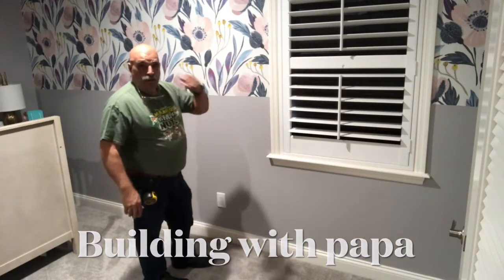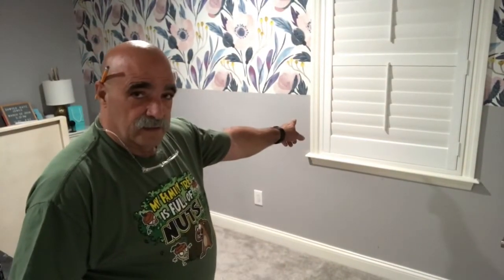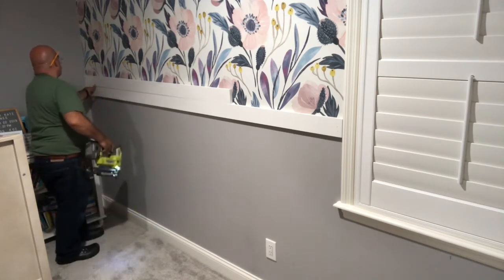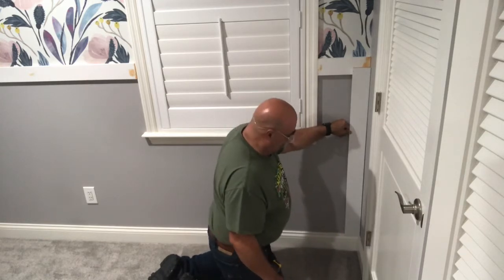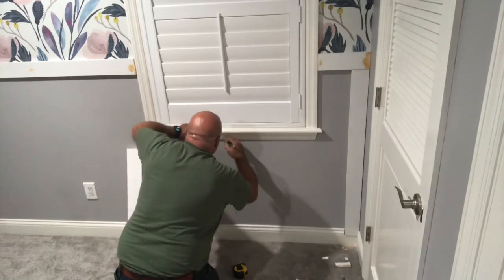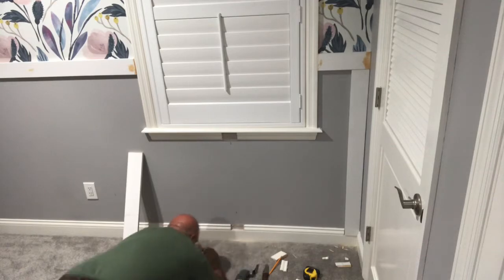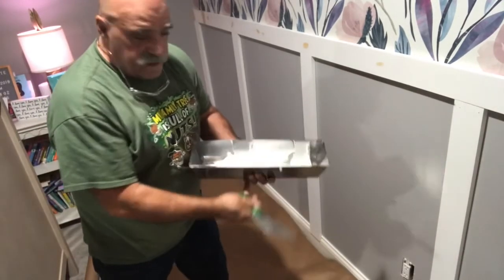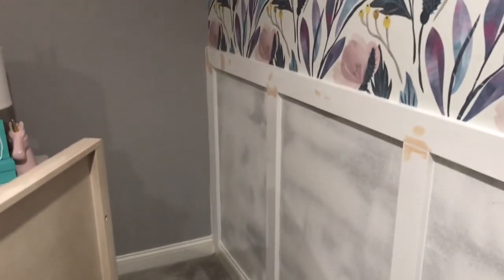Simple way to do wainscoting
Installing wainscoting

Benjamin Moore Advanced paint 1 Quart

Primer Stix 1 gallon

Primer Stix 1 Quart

Rocky Mountain wallpaper samples

Ryobi Brad nailer with battery and charger

Ryobi brad nailer tool only

Ryobi combo kit six tools with bag